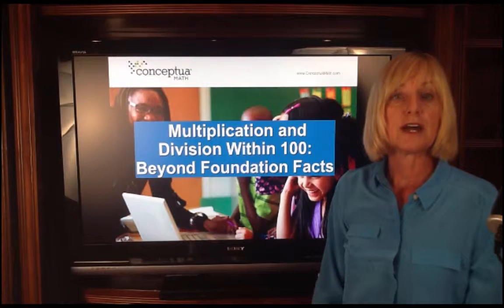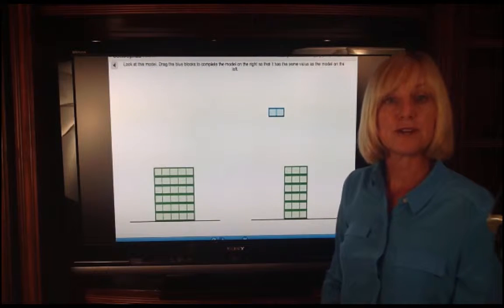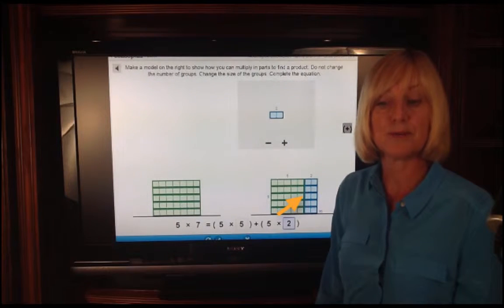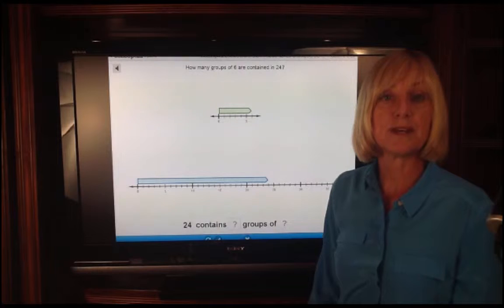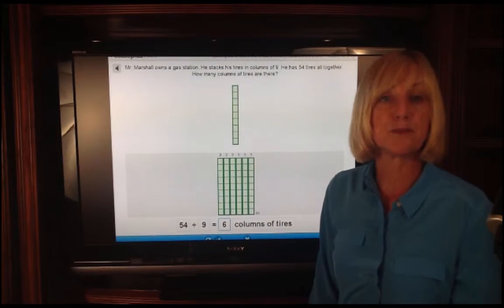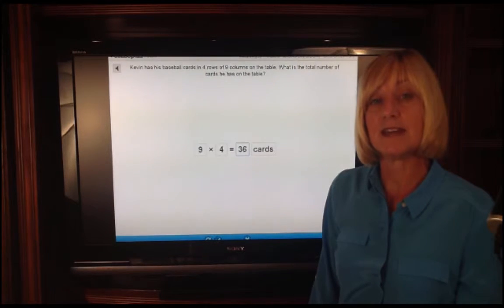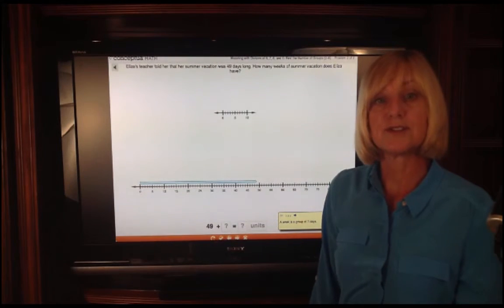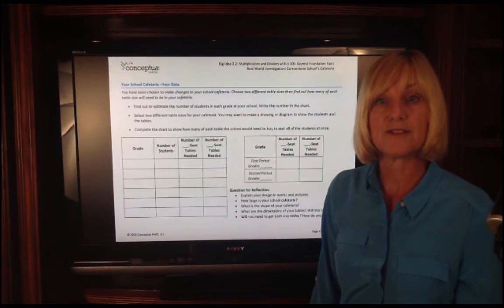Grade 3 Unit 2 Overview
Multiplication and Division Within 100: Beyond the Foundation Facts